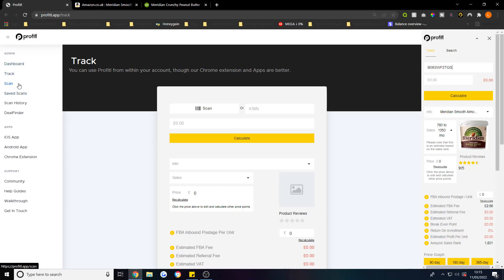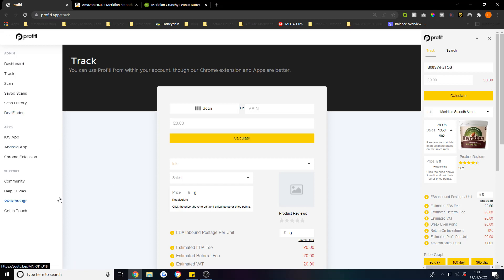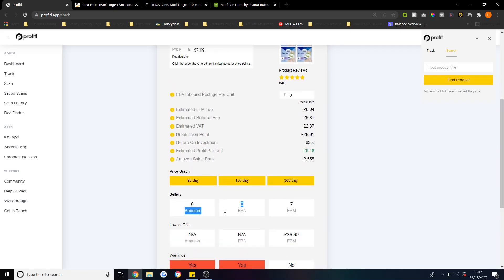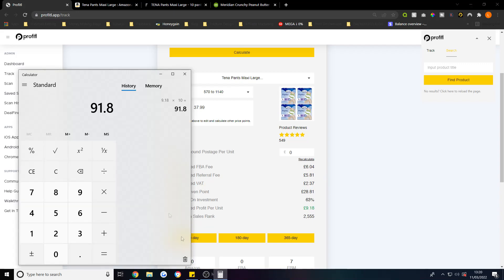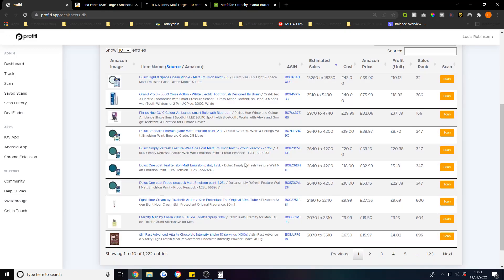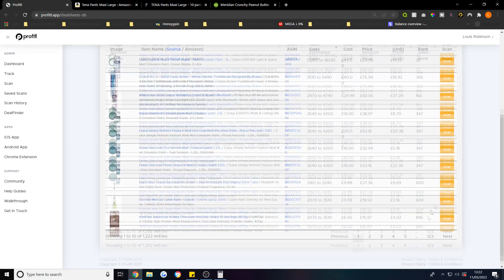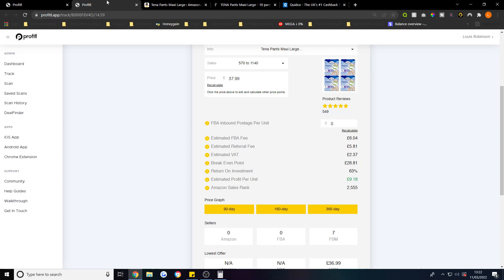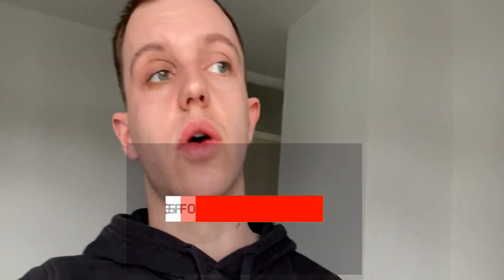I Tried Amazon FBA as a Complete Beginner - Amazon FBA For Beginners UK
How To Start Selling On Amazon FBA UK 2022 - Beginner Tutorial Step By Step
Make Money With Amazon FBA UK - How To Source Products For FBA 2022 - Amazon FBA For Beginners
Make Money With Amazon FBA UK

and sales since doing this!

Want to Get More Views on your YouTube videos?
Rank better with SEO? Checkout TubeBuddy!